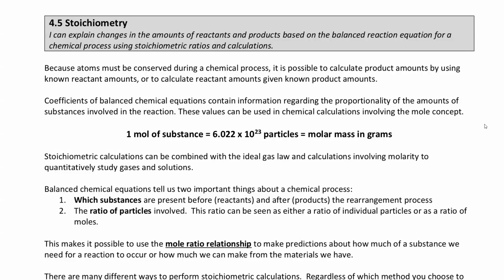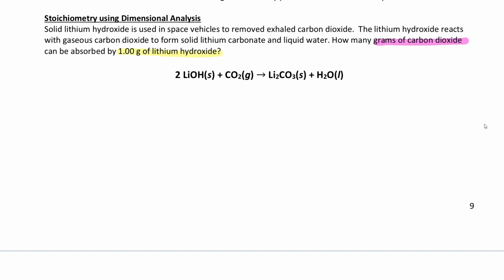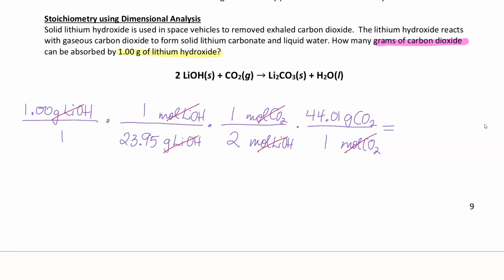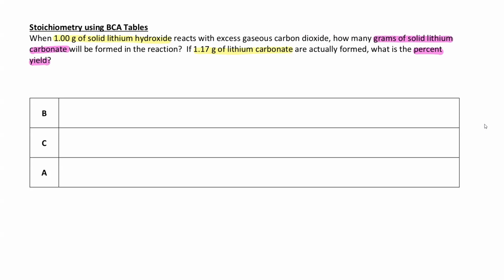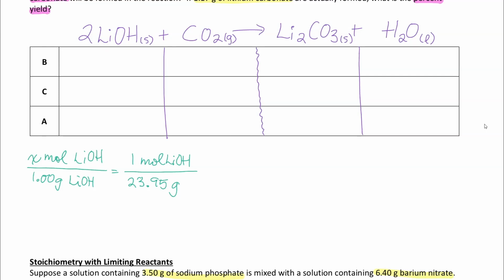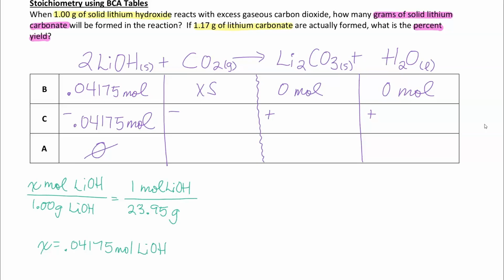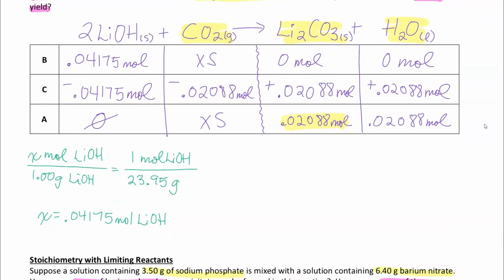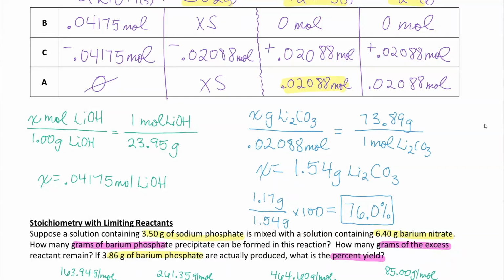Stoich Notes - AP Chem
Stoichiometry using dimensional analysis and BCA tables